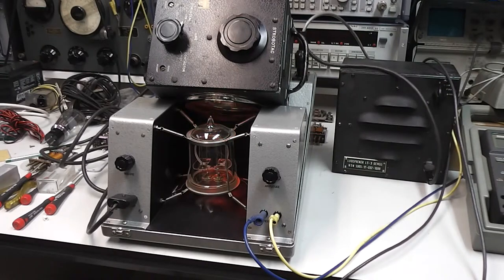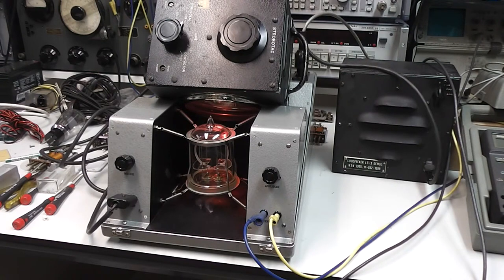00151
Explaining the general apparatus set-up where the two cables being meant for. On the right-hand side for checking an electrical parameter of the complicated quartz oscillator, on the the loudspeaker section. The pitch of the tone originating from the actual quartz frequency and being derived from the quartz oscillator cucuitry